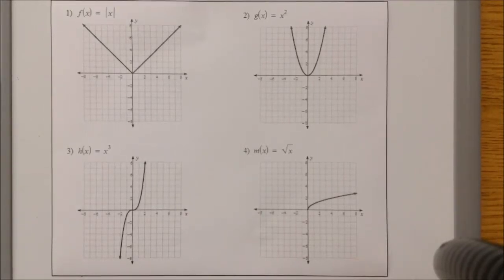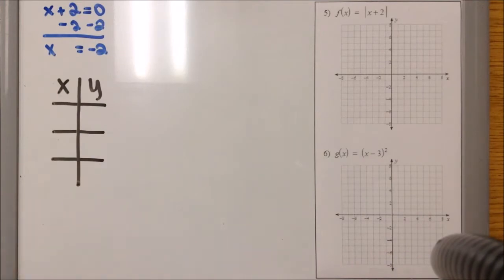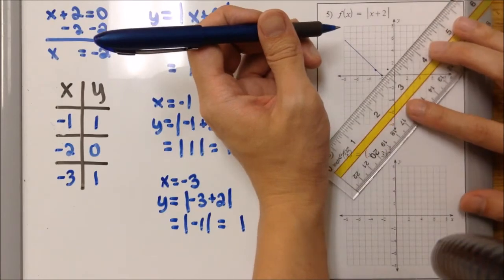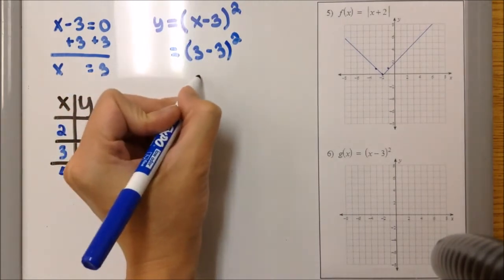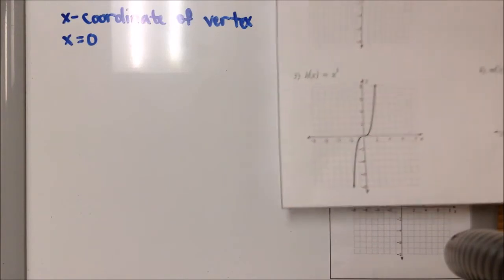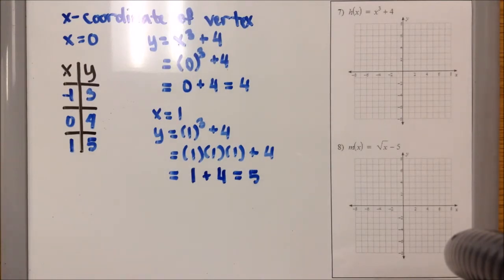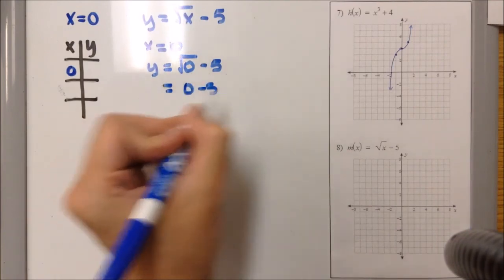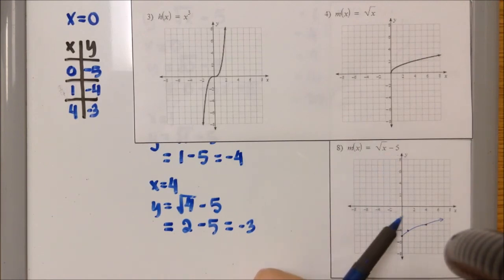1.5A Parent Functions and Graphing Transformations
Example Time Below:

Graphing Transformations:
-Example 1: 2:47
-Example 2: 11:20
-Example 3: 18:14
-Example 4: 26:38